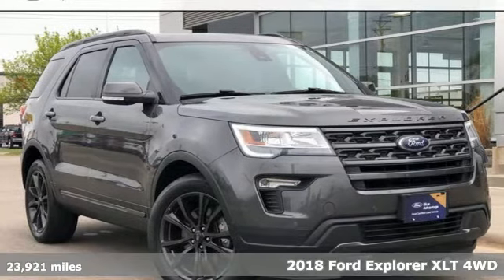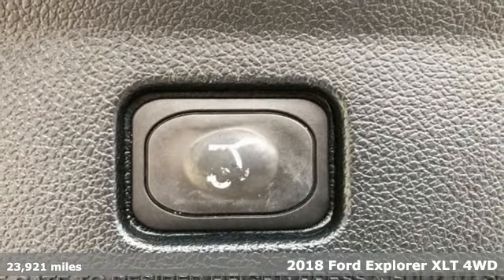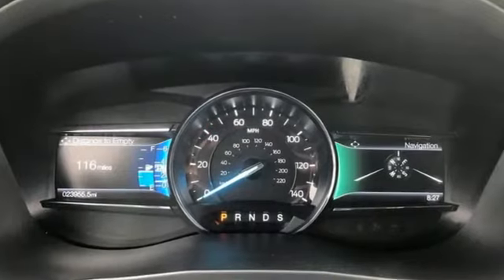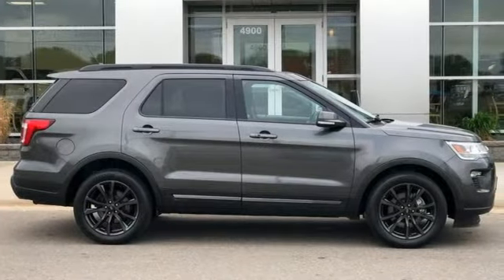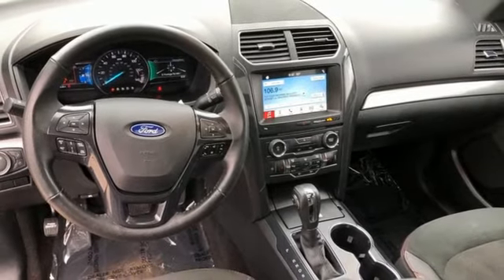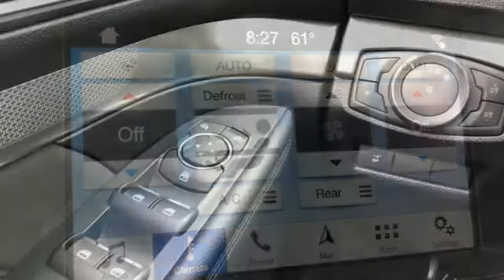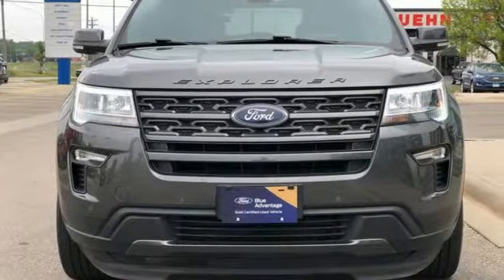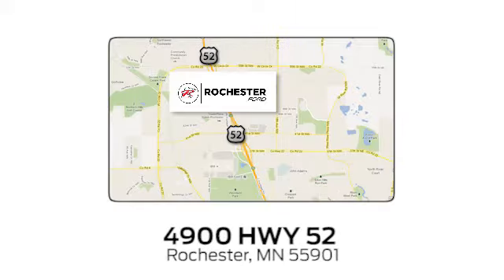Used 2018 Ford Explorer Rochester MN Winona, MN P11587 - SOLD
Year: 2018
Make: Ford
Model: Explorer
Trim: XLT
Engine: 2.3L I4 EcoBoost
Transmission: 6-Speed Automatic with Select-Shift
Color: Gray
Interior: Ebony Black
Mileage: 23921
Stock #: P11587
VIN: 1FM5K8DH1JGC59793
Certified. Meets our Rigorous Inspection and Reconditioning Standards! Explorer XLT Magnetic Metallic w/ Twin Panel Moonroof + Blind Spot Detection CARFAX One-Owner. Smartphone Connected with Fordpass, Collision Avoidance System, Collision Warning System, *Adaptive Cruise Control, Heated Seats, Blind-Spot Monitors, Lane Keeping Assist, Adaptive Headlights, Navigation System, Adaptive Cruise Control, Touchscreen Controls, Backup Camera, Intelligent Keyless Access w/Push Button Start, Automatic Headlights, Apple Carplay and Android Auto Compatible, Bluetooth Hands-Free, 4WD, AWD, Cooled Seats, Leather Seats, Sunroof/Moonroof, Portable Audio Connection, Remote Start, Power Liftgate, Sirius Radio, Rear Parking Sensors, Sync3, Cruise Control, Ambient Lighting, Keyless Entry Keypad, Heated Steering Wheel, 2 Driver Configurable 4.2" Color LCD Displays, ABS brakes, Adaptive Cruise Control & Fwd Collision Warning, Auto High-Beam Headlights, Auto-Dimming Rear-View Mirror, Black Roof Rack Side Rails, BLIS Blind Spot Information System, Comfort Package, Driver Connect Package, Dual-Zone Electronic Automatic Temperature Ctrl, Ebony Black Unique Door-Trim Panel Insert, Electronic Stability Control, Equipment Group 202A, EXPLORER Badge on Hood, EXPLORER Unique Branded Front Floor Mats, Ford Safe & Smart Package, Forward Sensing System, Fully automatic headlights, Heated Steering Wheel, Lane-Keeping System, Leather Heated Bucket Seats, Leather-Trimmed Bucket Seats, LED Fog Lamps, Lower Bodyside Cladding Insert, Lower Door Trim, Lower Front & Rear Bumper Covers, Magnetic Met-Painted Grille Bars w/Mesh Insert, Power & Heated Glass Sideview Mirrors, Power Liftgate, Radio: AM/FM Stereo w/7 Speakers, Rain-Sensing Wipers (Front Only), Rear Bumper Step Pad, Rear Parking Sensors, Remote Start System, Sideview Mirror Caps, Single-CD Player, SYNC 3 Communications & Entertainment System, SYNC Connect w/Remote Start, Twin Panel Moonroof, Universal Garage Door Opener (UGDO), Voice-Activated Touchscreen Navigation System, Wheels: 20" x 8.5" Magnetic Met Painted 10-Spoke, XLT Appearance Package, XLT Technology Feature Bundle. Priced below KBB Fair Purchase Price! Odometer is 6039 miles below market average!brbrFord Gold Certified Details: *brbr * Limited Warranty: 12 Month/12,000 Mile (whichever comes first) after new car warranty expires or from certified purchase datebr * Vehicle Historybr * Transferable Warrantybr * Powertrain Limited Warranty: 84 Month/100,000 Mile (whichever comes first) from original in-service datebr * and 22,000 FordPass Rewards Points to use toward first two maintenance visitsbr * Warranty Deductible: $100br * 172 Point Inspectionbr * Roadside AssistancebrbrbrAwards:br * 2018 KBB.com 10 Most Awarded Brands * 2018 KBB.com Brand Image AwardsbrbrStop by, call, or email us at Rochester Ford. We look forward to earning your business. . Have Confidence our Vehicle is the Right Vehicle for YOU with our 7 day Money Back Return and 30 day Exchange Guarantee on most preowned vehicles. Our reconditioning process features an in-house paintless dent removal and light paint touch-up team to help give you confidence that our vehicle is worth your time. Come see us Today!

Address:
4900 Highway 52 North